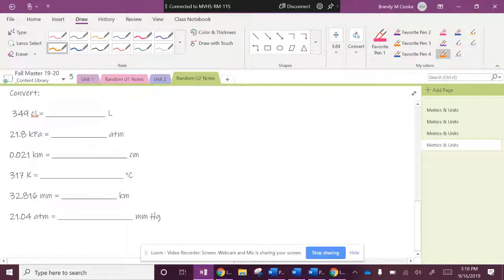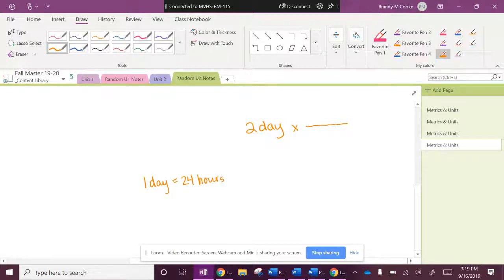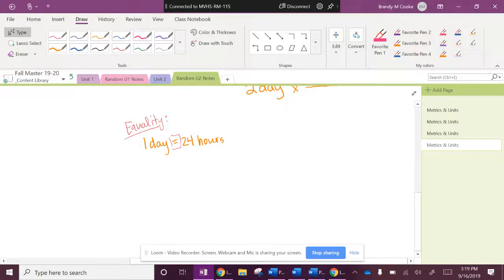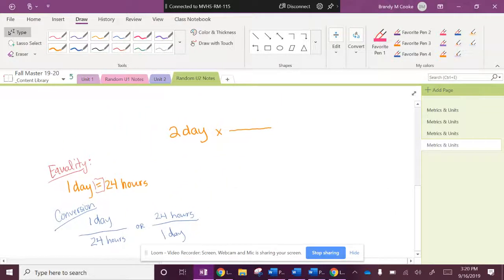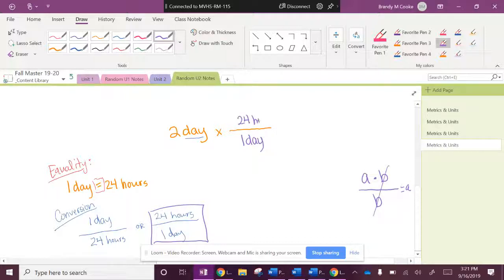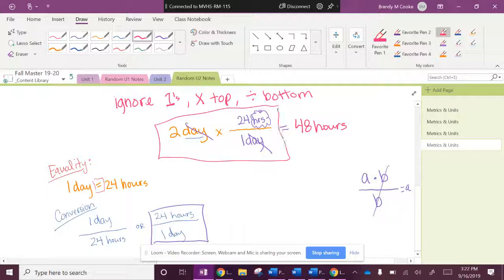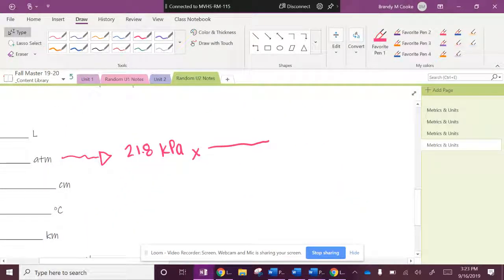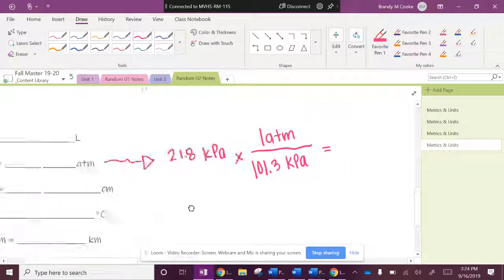Conversion Factors & Math